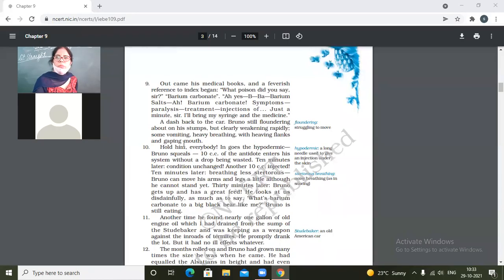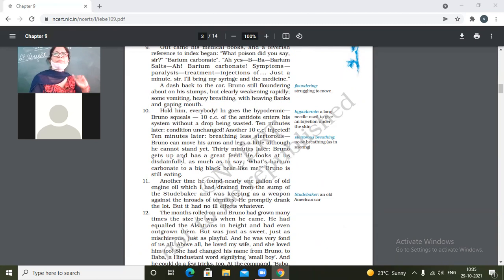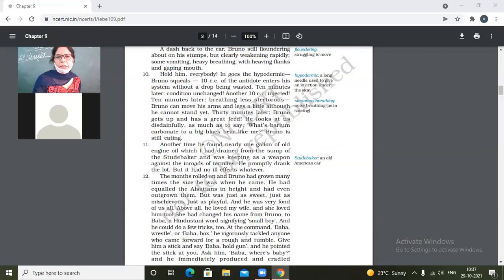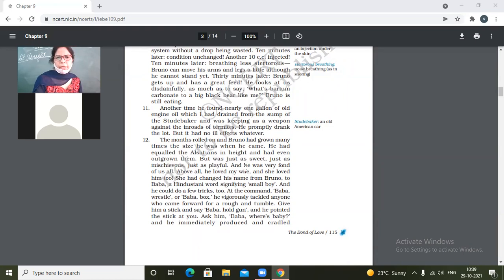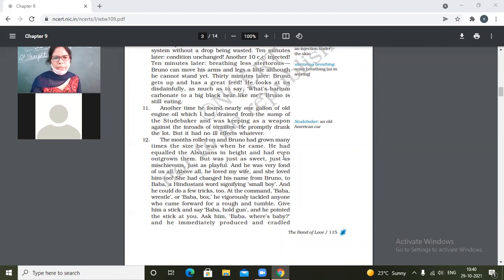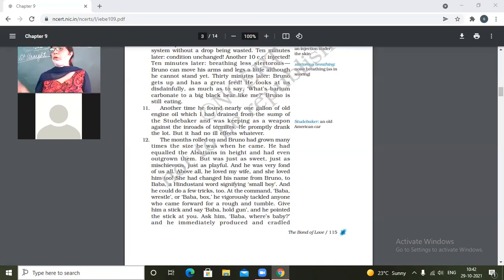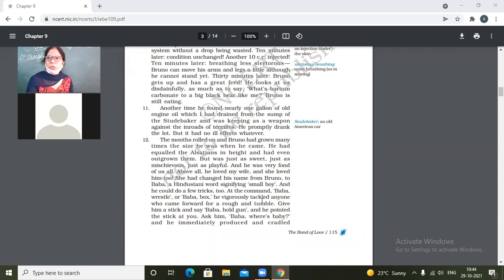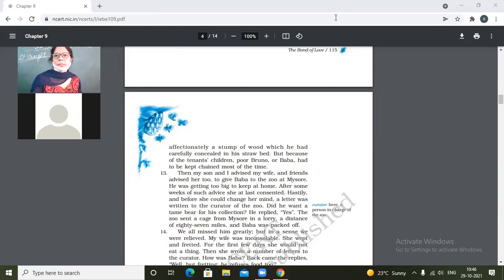29-10-2021 ix-c english